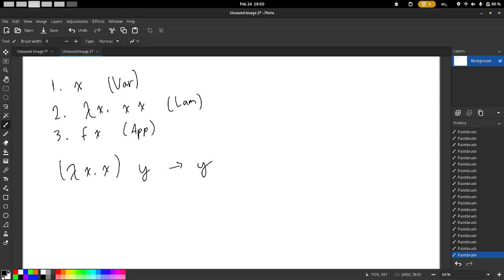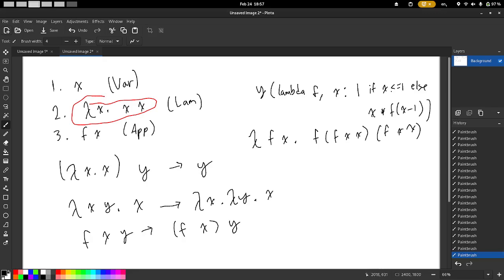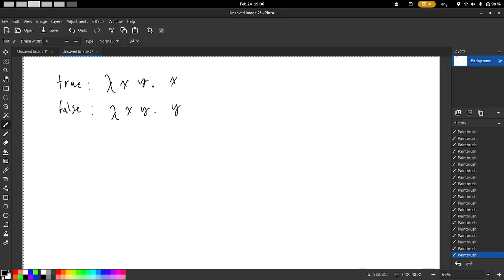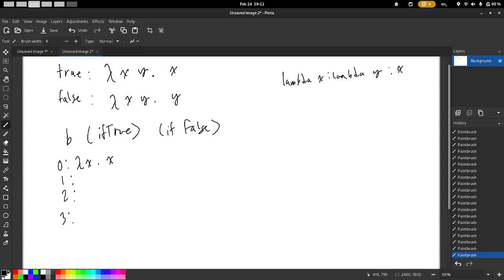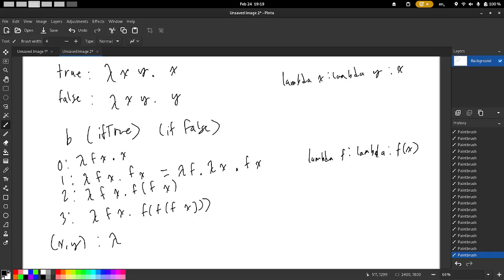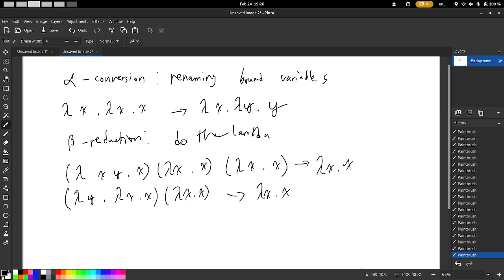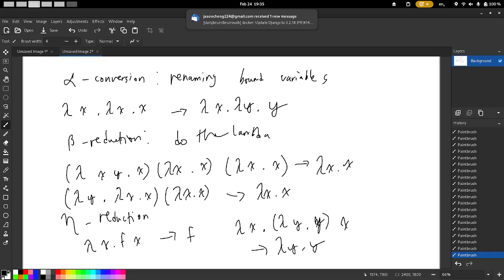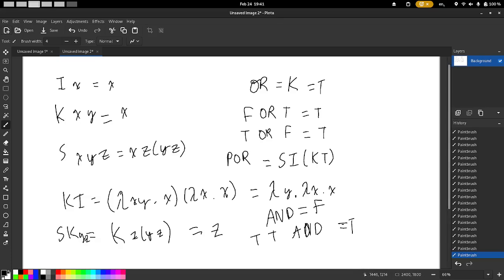2023 Winter Lambda Calculus